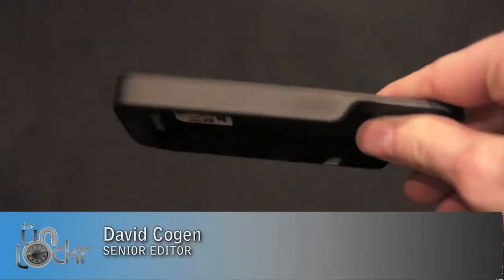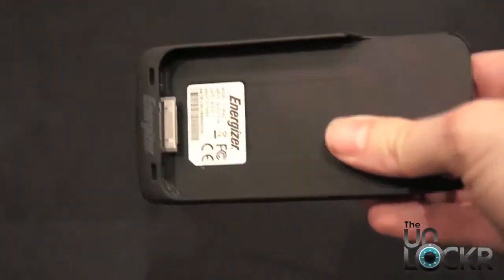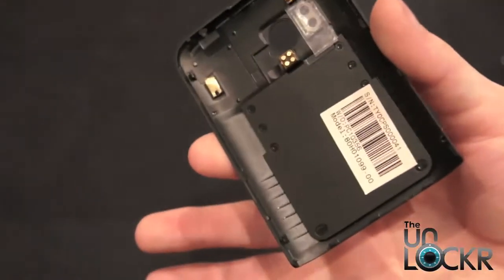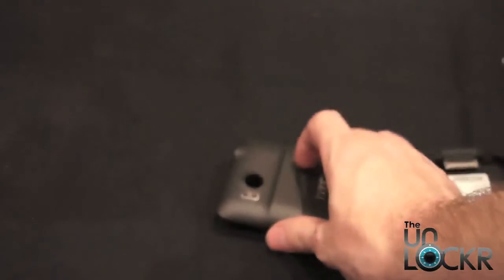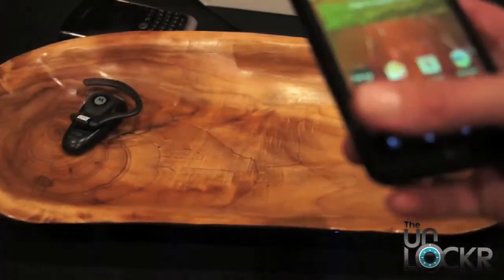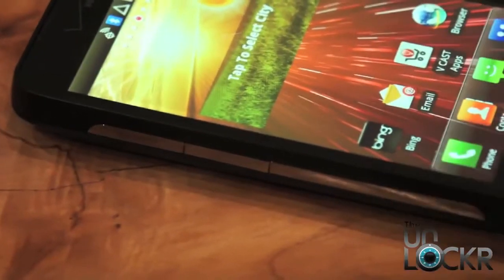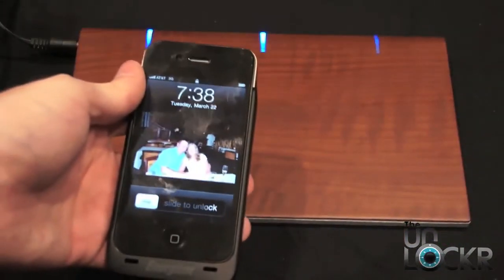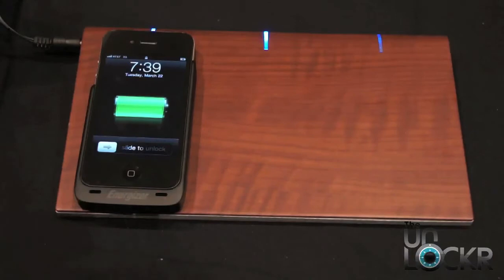New Generation of Wireless Chargers at CTIA: A Wireless Charging Pad for Any House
Fulton Innovations was a pleasant surprise for us at CTIA with interesting wireless charging pads.